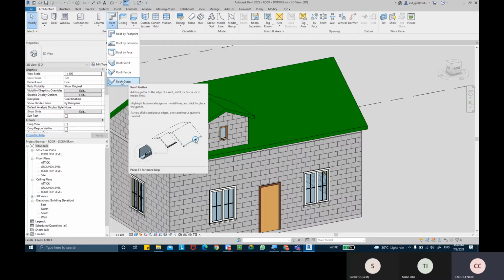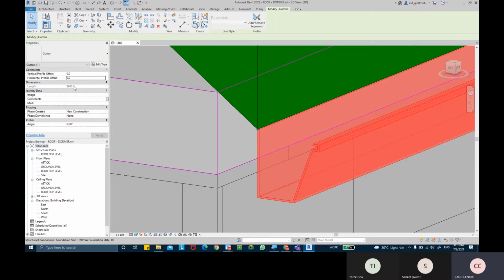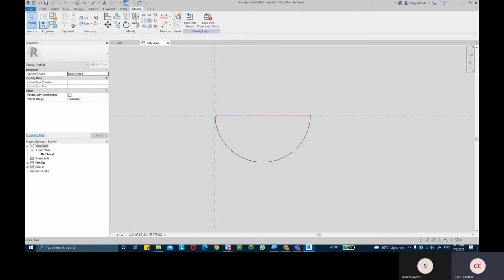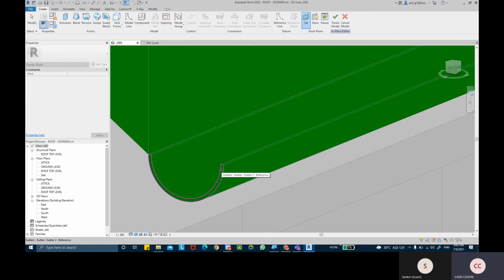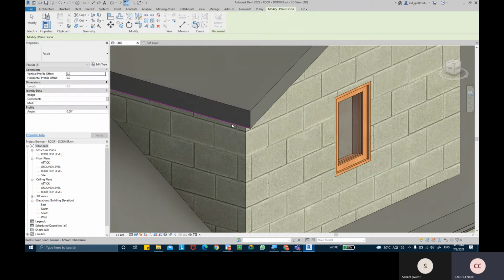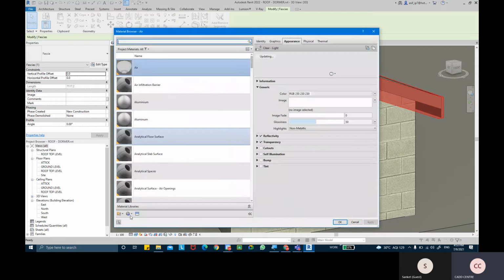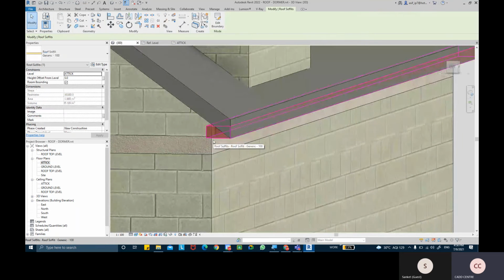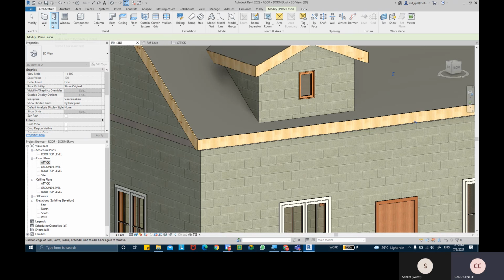REVIT ARCHITECTURE DAY 31